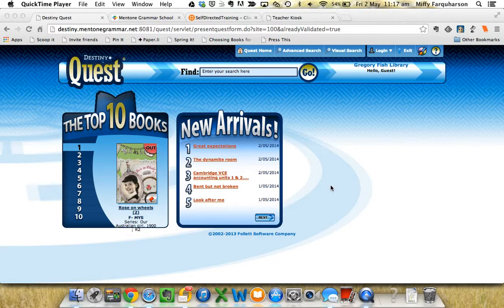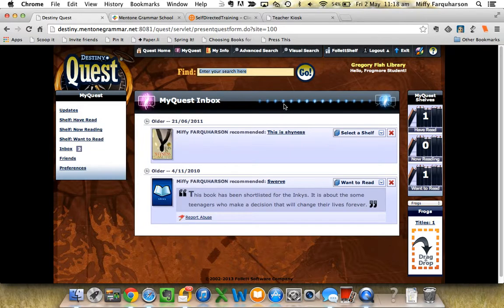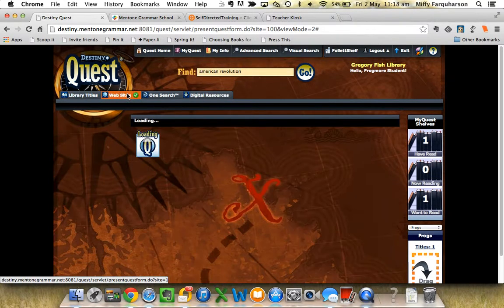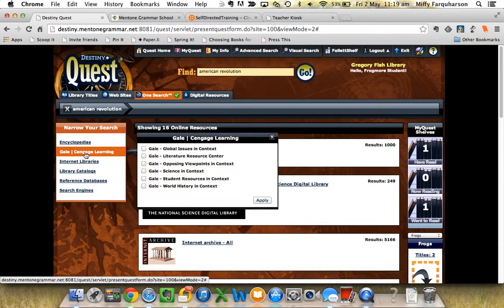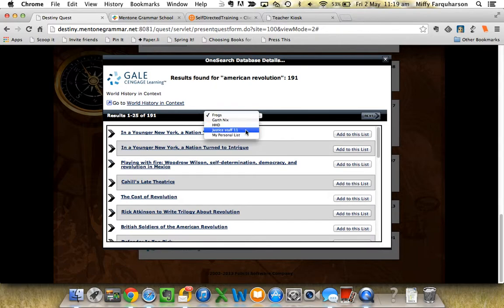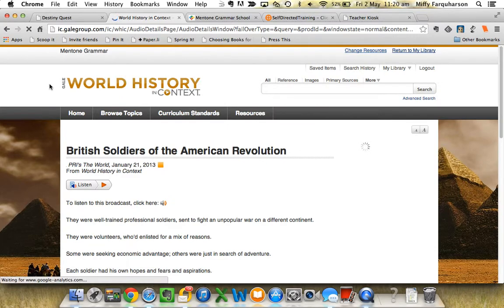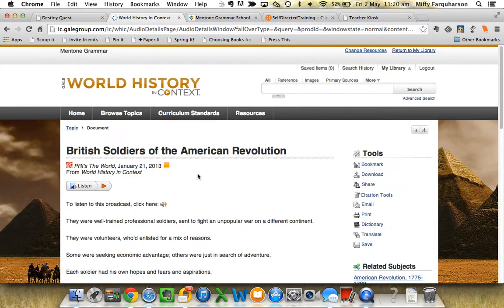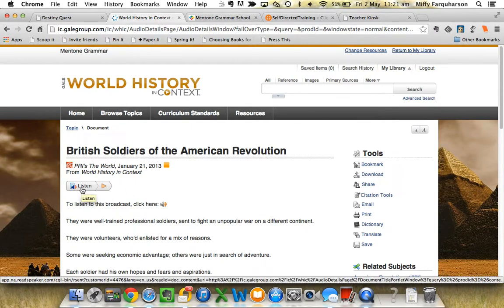Using Gale on Destiny Quest - World History in Context